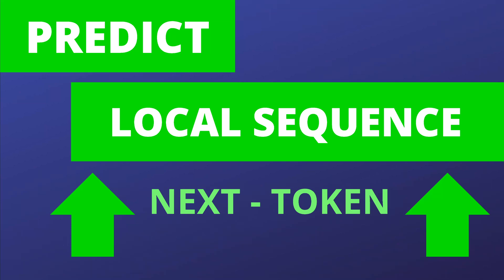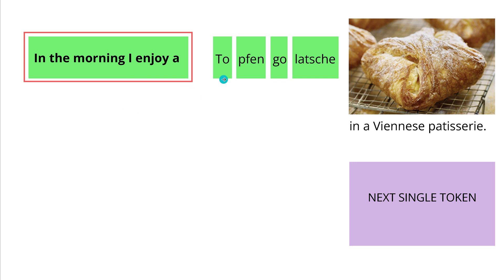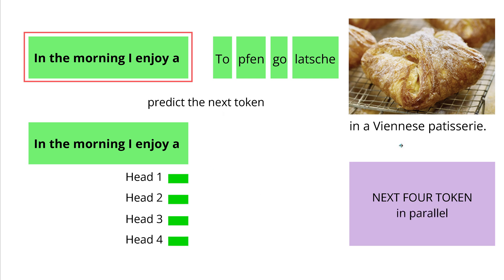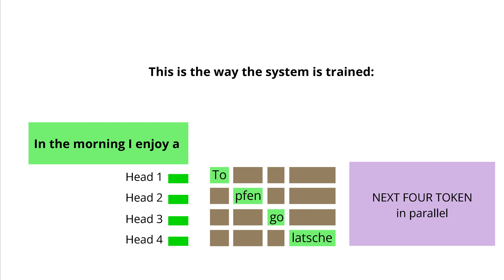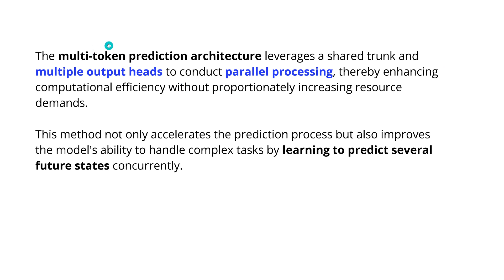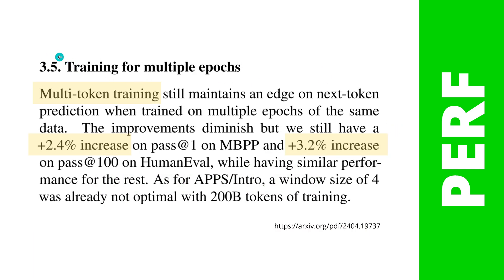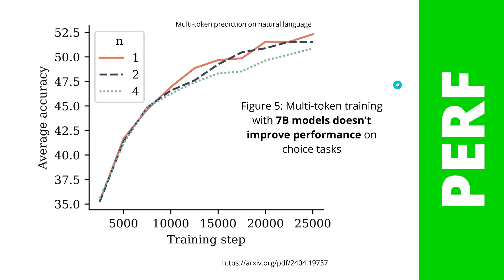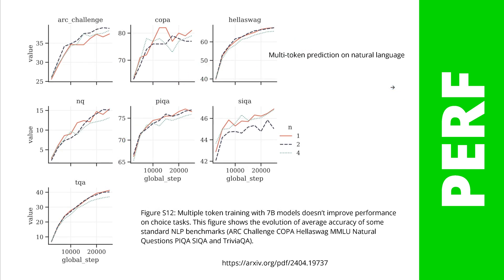Multi-Token Prediction (forget next token LLM?)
Meta published a new method of multi-token prediction for autoregressive transformer models (LLMs).

Additional heads perform in parallel token predictions. Benchmark data investigated and a special session for my green grasshoppers!

 Instead of sequentially predicting the next token based on previously observed tokens, this architecture employs multiple output heads that operate in parallel from a shared trunk—the main body of the model which processes the input and generates a common latent representation. Each output head predicts a different future token independently, thereby enriching the model’s capability to parallel-process information and predict sequences more efficiently.

By predicting several tokens simultaneously, the model can better learn contextual dependencies between tokens in the sequence, resulting in more coherent and contextually accurate outputs. Additionally, this approach can enhance model robustness by diversifying the training objectives across multiple heads, thereby improving the model's generalization capabilities across different types of data and tasks.